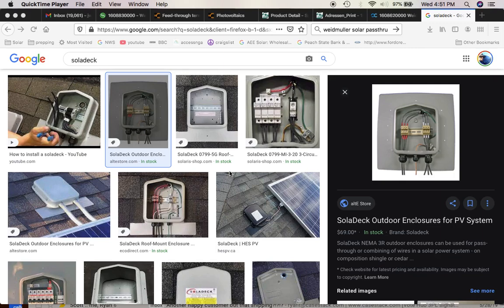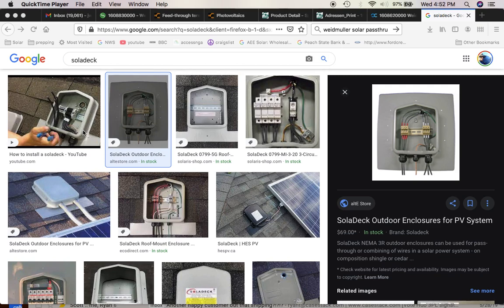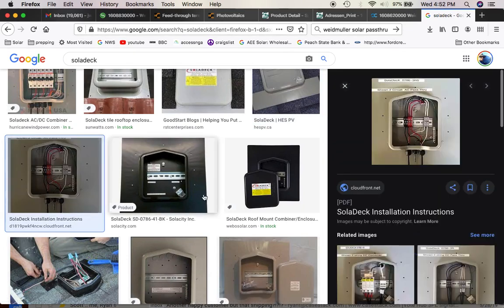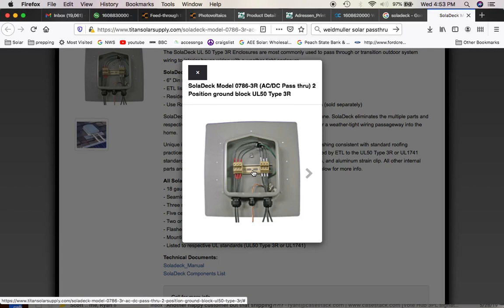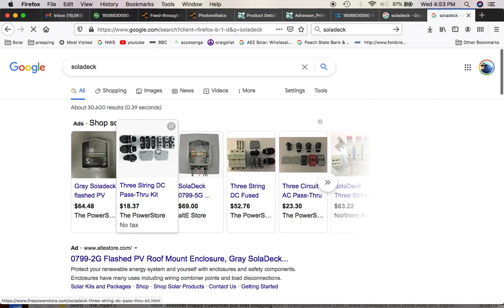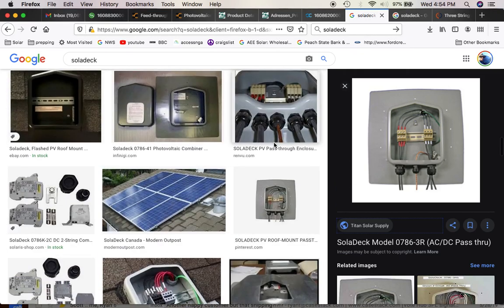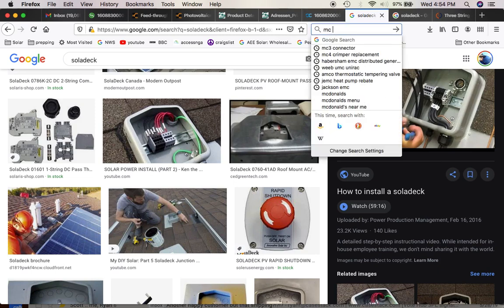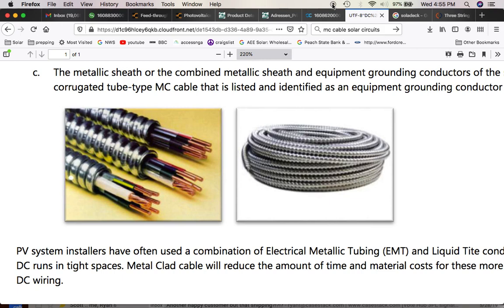Soladeck: Solar wiring transition from roof to attic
A great way to transition from rooftop PV wire to building wire.  Soladeck flashed PV Roof Mount Enclosures are possibly the best way to bring your solar wiring off the roof.

This ones for you Keith

Please contact Johnny Valentine for Solar Installation, Design and consulting